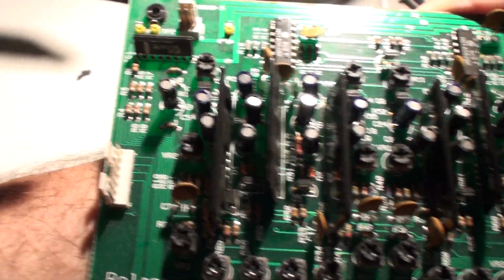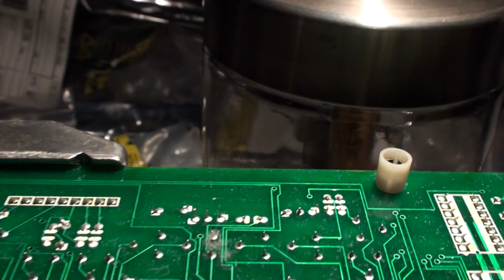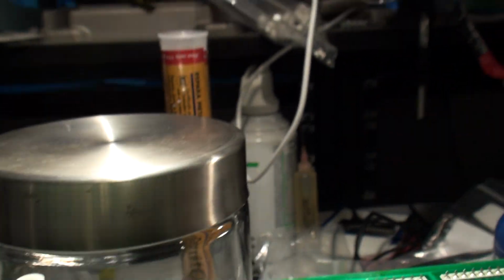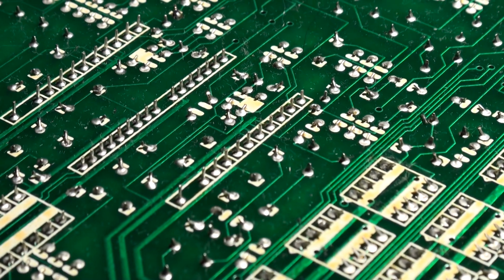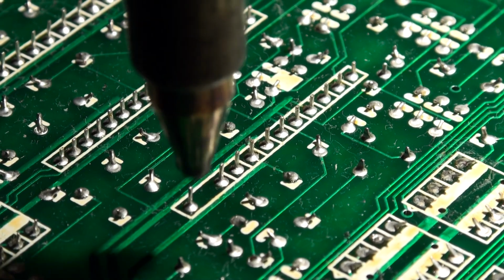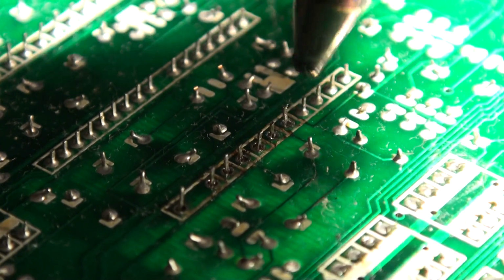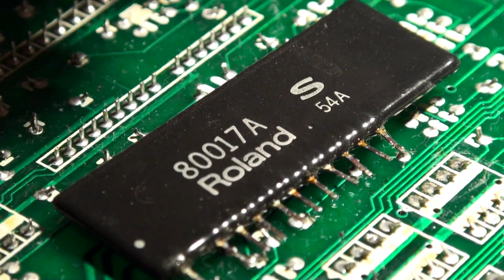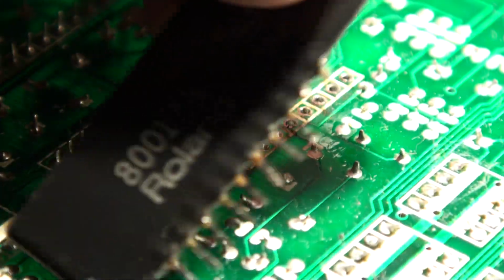Juno-106 - Series 4, Part 3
On this channel I have shown many Juno-106 voice chips before and after de-soldering from their parent module board: For those of you who want the details, this video is where I show the exact procedure recorded in full with tips and (not really patented) tricks.

Enjoy... And remember, I am not responsible for any voice chips you melt along the way ;-)